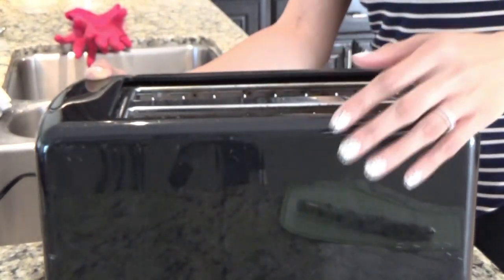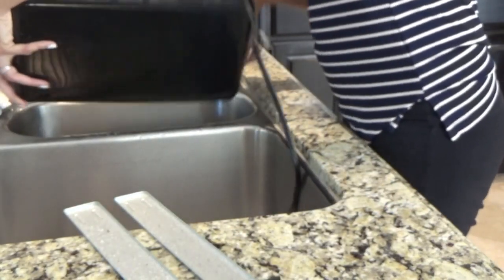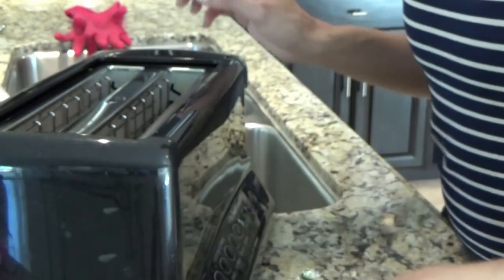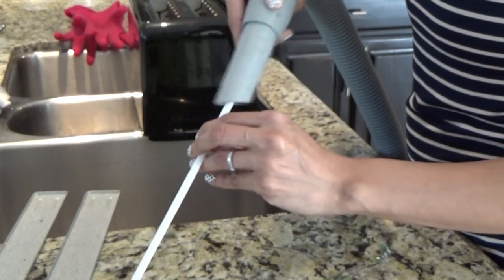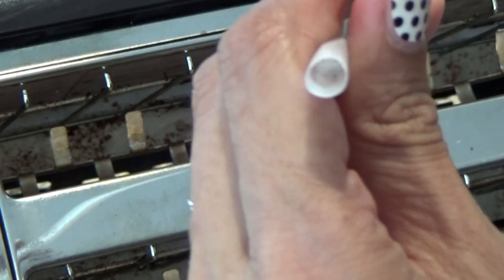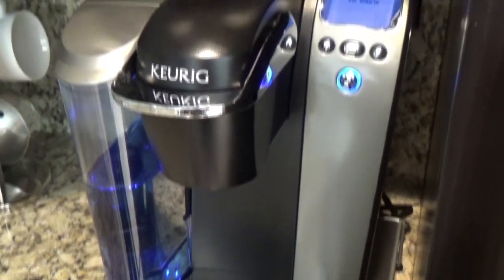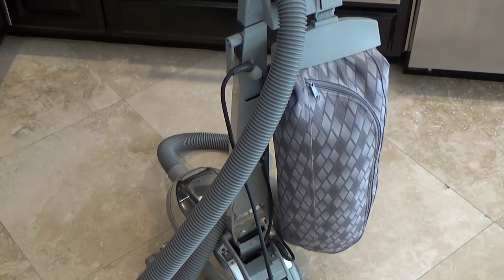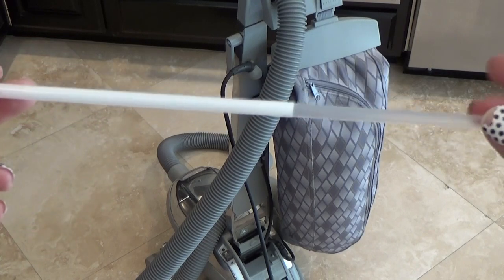Tj's Tip: How to Clean Toaster Crumbs & Coffee Grounds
Hey Guys... I want to share how I found a way to clean the crumbs inside the toaster and coffee grounds in a coffee machine...

                                                                                                 xoxo Tj